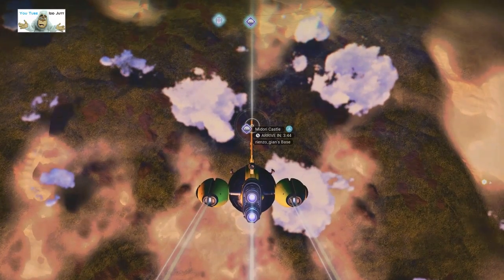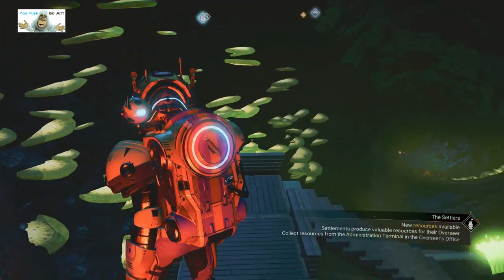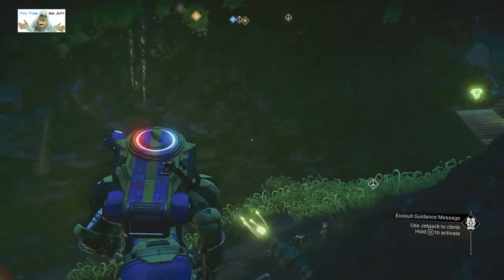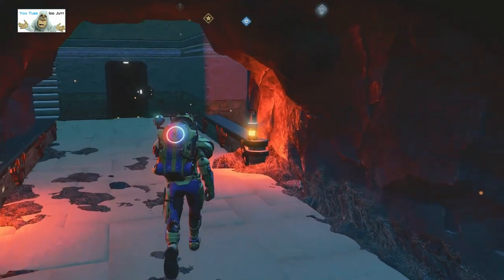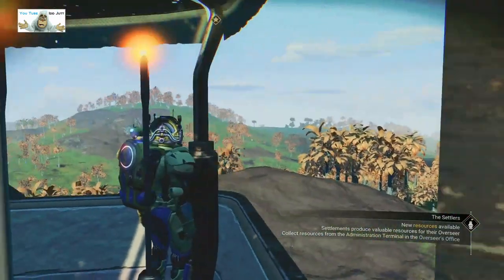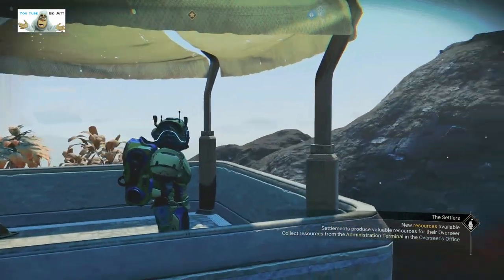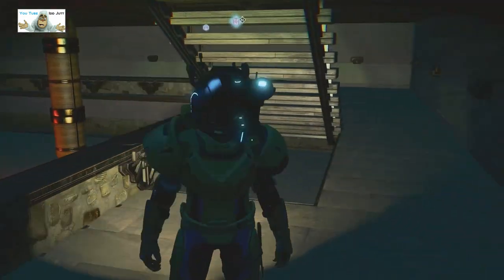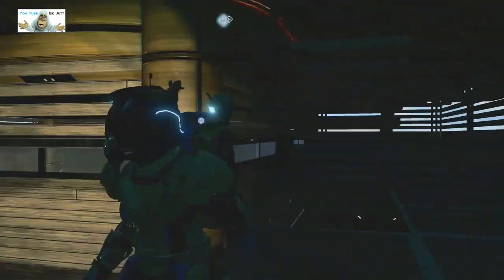#68| No Man's Sky | Player Bases | Jan 2022 | PS5 | Idd Jutt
January 2022, nip nip, black hole, hello games, idd jutt,